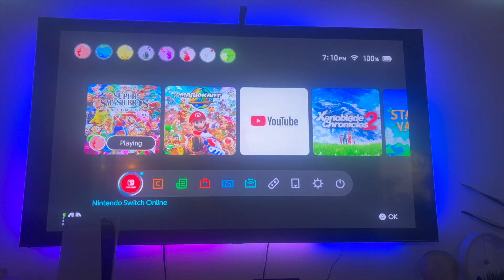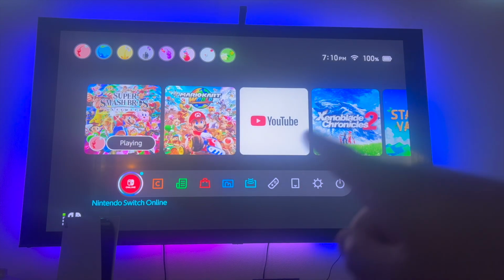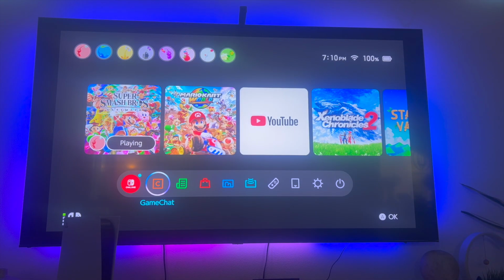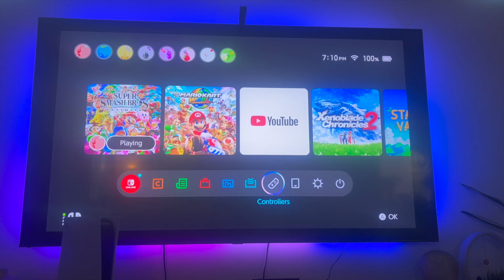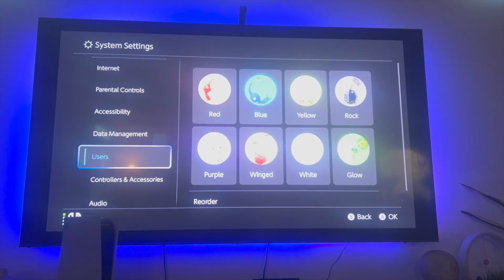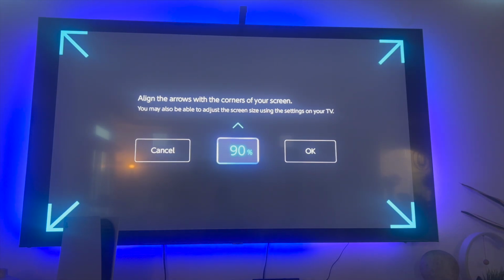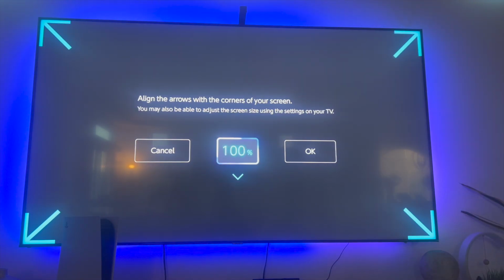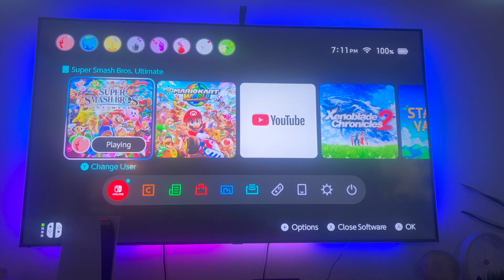How To Make Your Nintendo Switch 2 Display Full Screen: Simple Settings Guide!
Want your Nintendo Switch 2 to take up the entire screen? This easy guide walks you through adjusting display settings for a full-screen gaming experience. Learn how to change the TV output, adjust screen size, and remove black borders. Perfect for making your gameplay look bigger, better, and more immersive!